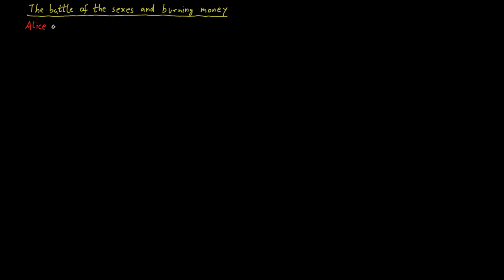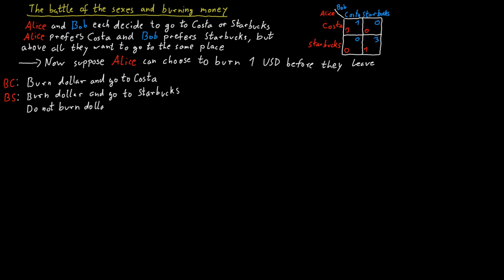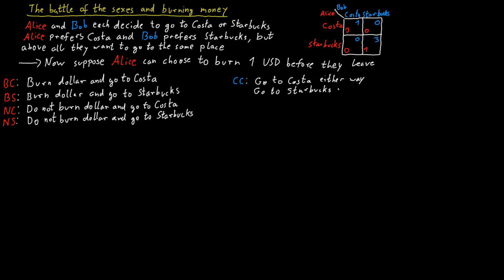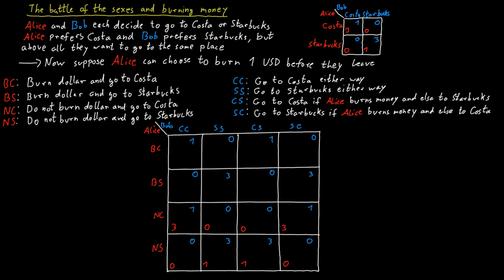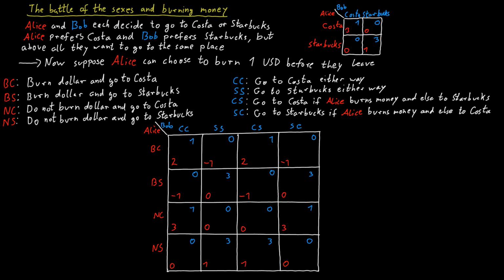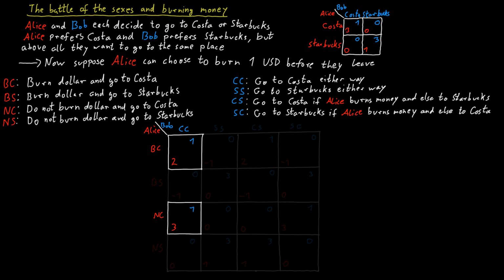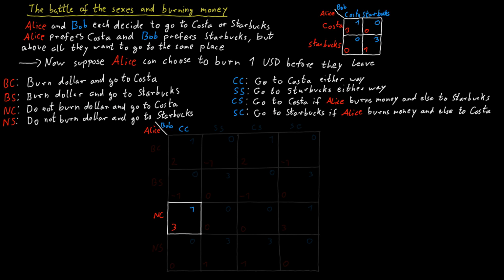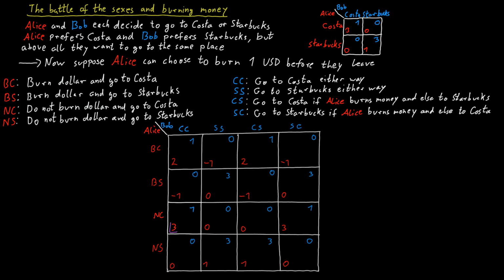The Battle of the Sexes and Burning Money